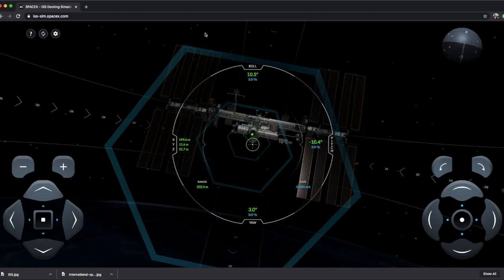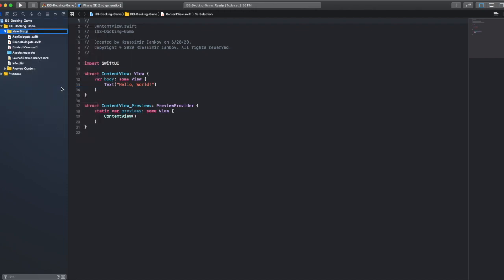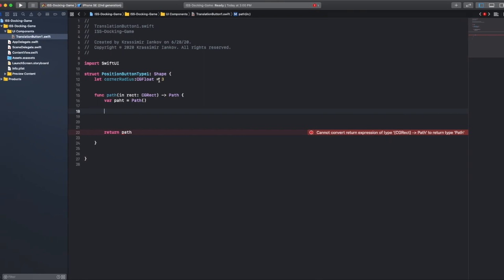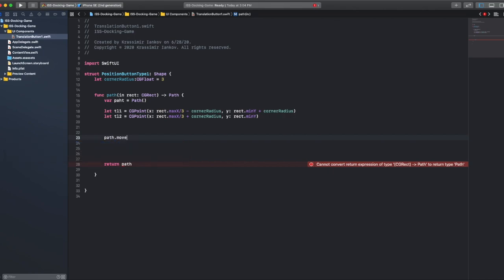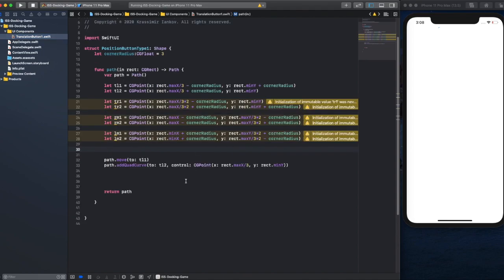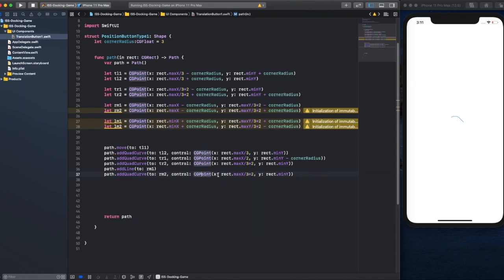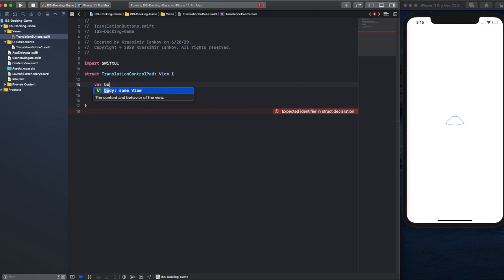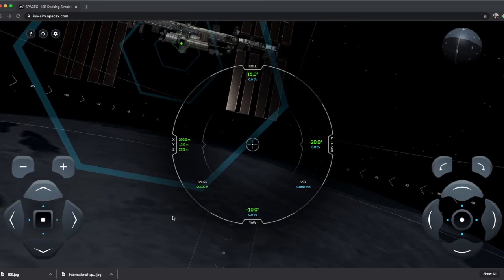iOS Game development: Spaceship docking to ISS | SwiftUI | 2020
This is part one of a series of videos on developing a simple game which was inspired by the SpaceX ISS docking simulator. In this video we start building the UI controls using paths to draw each button.

The tutorial uses Xcode 11 as Xcode 12 is still in beta :)